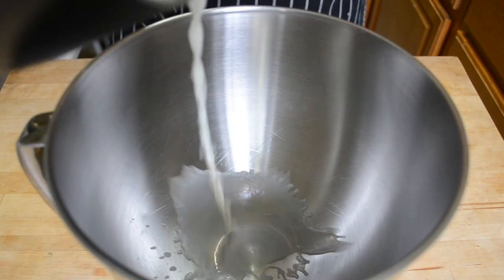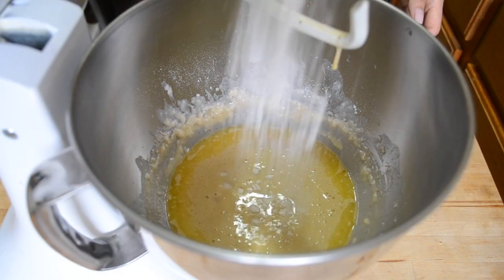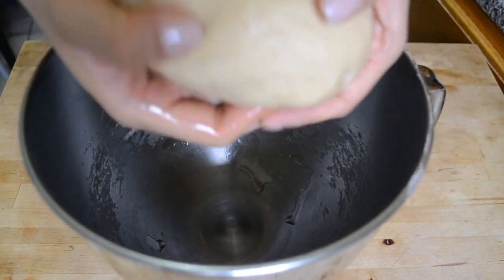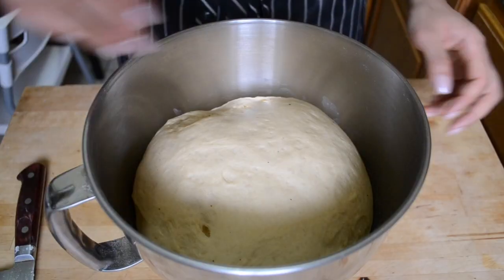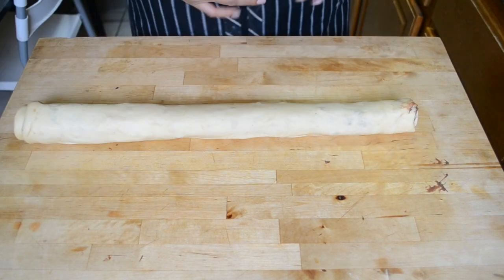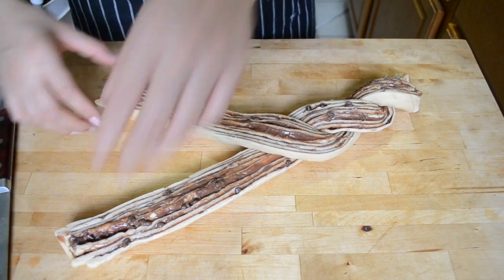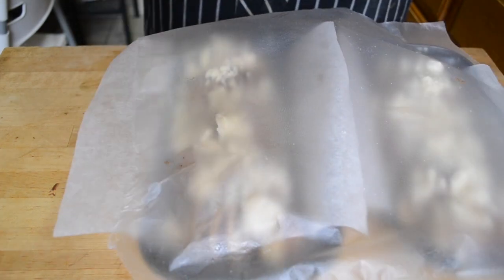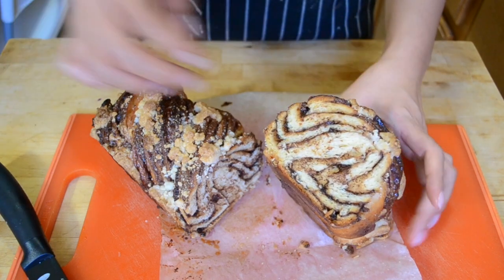Delicious Chocolate Nutella Babka | Easy Babka Recipe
Learn how to make an amazing Chocolate Nutella Babka! This Babka recipe is relatively quick and simple compared to most others out there. The Nutella and dark chocolate filling swirled into a rich, Brioche-like bread not only looks stunning but also tastes delicious! This is the perfect celebratory bread to bake around the holidays to share with your family and friends for a little something sweet and a lotta something yummy!

**PLEASE FOLLOW SAVA SNACKS FOR MORE DELICIOUS RECIPES***

Bread:
3/4 cup warm milk (NOT hot)
2 1/4 tsp (1 packet) active dry yeast
4 Tbsp granulated sugar, divided
2 ¾ c all purpose flour, divided
2 large eggs, room temp
5 T melted butter
1/2 tsp salt
1 tsp vanilla extract
½ tsp nutmeg
1 t vegetable oil

Streusel topping:
½ c powdered sugar
¼ c flour
4 T butter

Filling:
⅔ - 1 C nutella, divided
⅓ c mini dark or semi sweet chocolate chips, divided

Syrup:
⅔ c sugar
⅓ c water

In the bowl of a stand mixer, add warm milk, yeast and 2 T sugar. Whisk it together and let sit 5-7 minutes until foamy. Add in ½ c flour and whisk to incorporate. Let sit another 15-20 minutes until mixture looks fluffy and bigger.

Add in remaining 2 T sugar, eggs, butter, salt, vanilla, and nutmeg and attach to stand mixer fitted with dough hook attachment. Turn on mixer and mix to incorporate. Start adding flour in about ½ c additions, waiting until previous addition is incorporated before adding in another. Make sure to scrape down sides of bowl and make sure dough is mixing evenly. Once all the flour is incorporated, leave the stand mixer on a medium-low speed and let it knead the dough for 5 minutes. Then turn dough out onto work surface.

Knead the dough by hand for 2 minutes until a nice, smooth ball has been formed thats springy to the touch. Lightly oil it with vegetable oil and put it back into the bowl of the stand mixer. Cover it with plastic wrap and let the dough rise in a warm place for 1-2 hours or until doubled in size.

While dough is rising, prepare the streusel topping by adding all the ingredients into a medium bowl. Using a fork or your fingers, work the butter into the dry ingredients until clumps start to form. Set streusel to the side.

Once dough has risen, punch it down and divide it into 2 pieces. Using a rolling pin, roll the dough out into a large rectangle, approximately 18” x 12”. Thinly and evenly spread ⅓ -½ c of Nutella over the surface of the dough, all the way to the left and right edges, the edge closest to you and leaving about ½” of free space at the top edge. Sprinkle with ½ the chocolate chips.

Starting at the edge nearest you, very tightly roll up the dough. The more tightly it’s rolled, the more Nutella stripes you’ll have in your bread and the better it will look. Once rolled, pinch the free edge of the roll closed onto the dough. Put on a cookie sheet and put in freezer for 10 minutes. Continue with second half of dough, repeating the filling and rolling process.

Once the dough has chilled, use a sharp knife to cut the roll down the middle lengthwise, revealing all the layers of filling. Make an “X” with the dough (filling side up) and then twist together one half of the “X”, then the other, pinching the ends and keeping the filling side up while twisting. (If you’re confused about this, watch the video!)

Transfer into a parchment-lined loaf pan and top with streusel. Cover with plastic wrap and let rise 30-45 minutes or until puffed but not completely doubled in size. Repeat with second loaf.

While dough is rising, preheat over to 350.

Once dough has risen, transfer loaf pans onto a baking tray and bake in preheated oven for 40 minutes or until dark golden brown on top

While babka is baking, make the sugar syrup by adding sugar and water to a pan over medium heat. Mix together until sugar is completely dissolved, then set to the side.

When babkas come out of the oven, immediately brush with sugar syrup. The syrup provides a beautiful shine and will help keep your babkas fresher for longer. Let breads cool completely before digging in (I know, it’s hard!).

Breads will keep at room temperature for 48 hours if tightly wrapped or can be frozen for up to 3 months. Serve warm or at room temp.